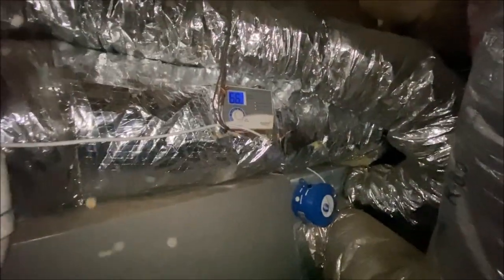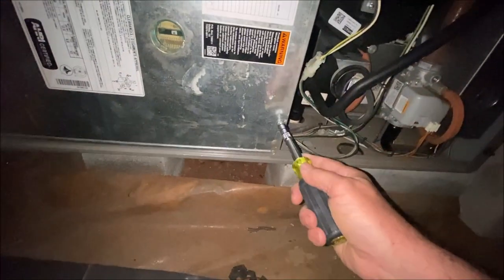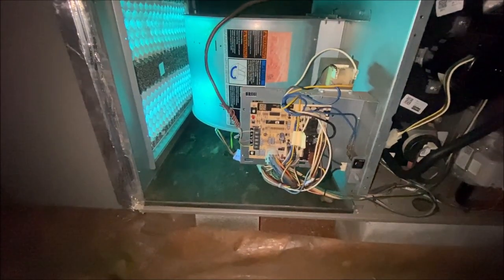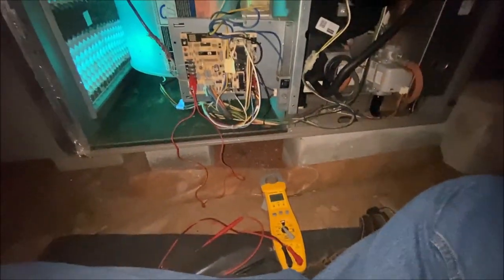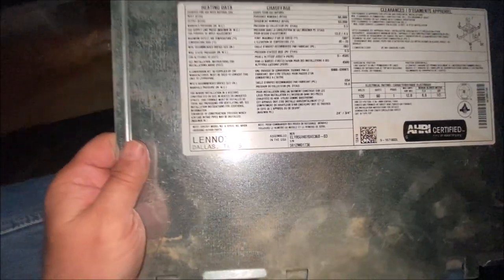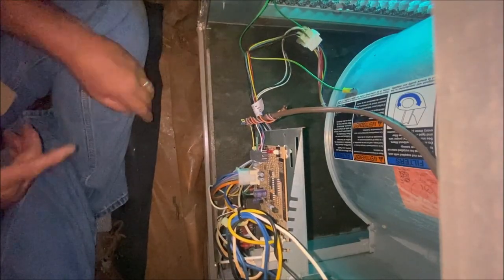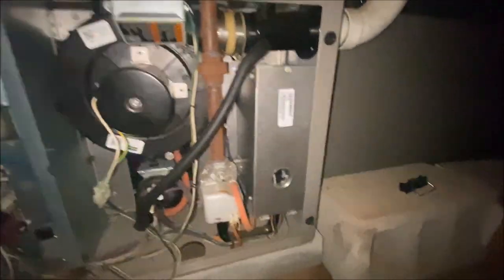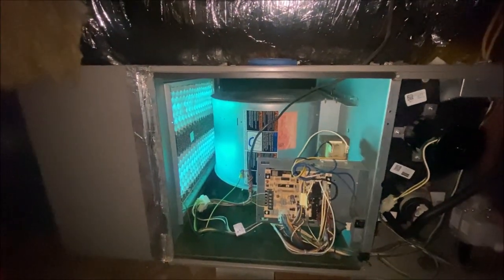Lennox ECM blower motor fail and replace